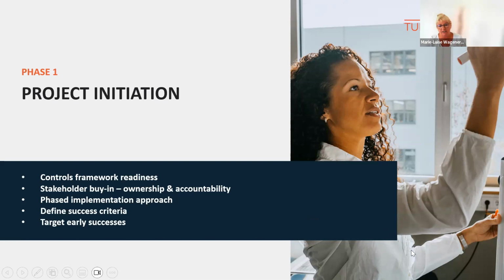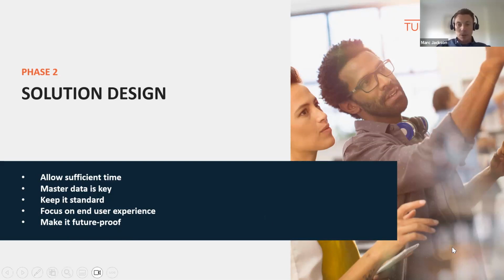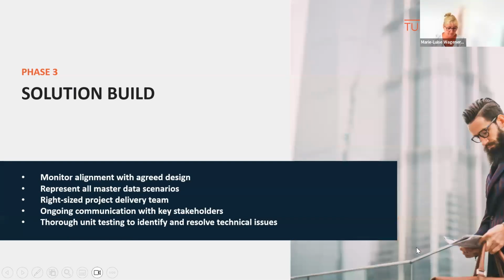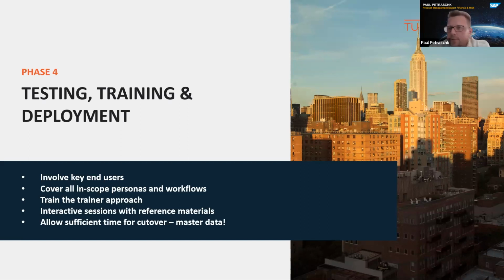SAP Process Control: How to Avoid Implementation Pitfalls | Turnkey Consulting webinar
Discover insights on SAP Process Control implementation in our webinar, addressing the complexities of internal controls management amidst increasing compliance demands and the growing risk of internal fraud. Many SAP customers are turning to SAP Process Control for enhanced protection, but the key to success lies in a well-executed implementation.

In this session, SAP experts guide you through the dos and don'ts, offering a comprehensive roadmap for building a robust business case, initiating your Process Controls project, designing an effective solution, avoiding common implementation pitfalls, and ensuring continuous improvement and smooth operations.

Watch now to learn how to fortify your enterprise against internal control challenges and ensure a successful SAP Process Control implementation.